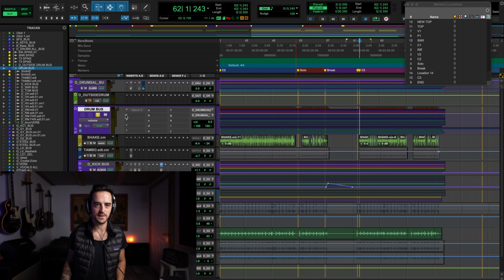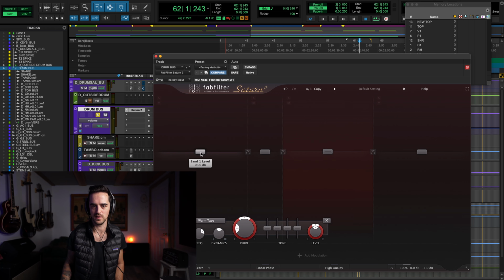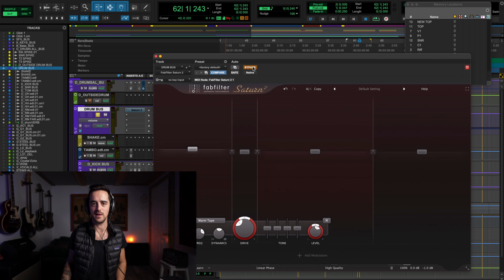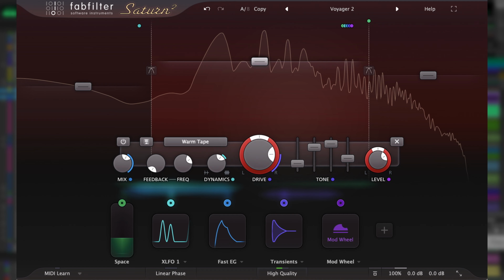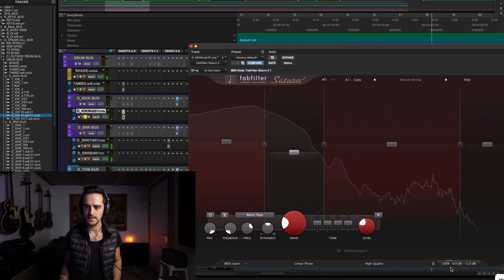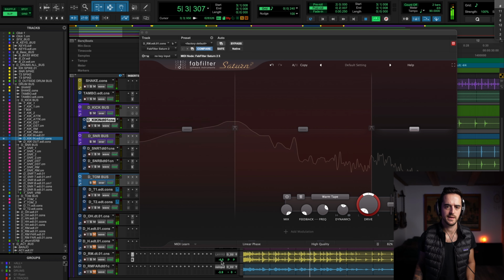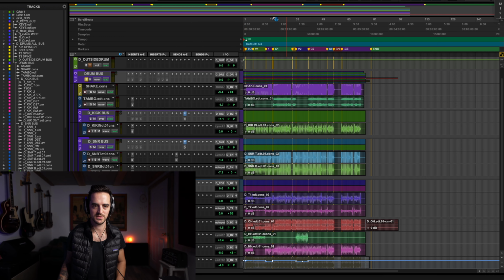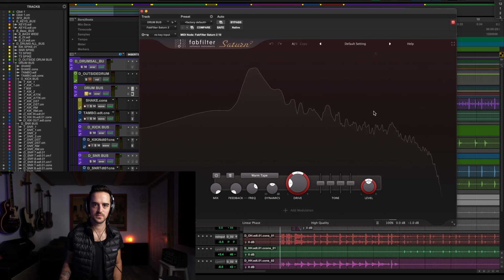Entire Drum Sound, ONLY One Plugin! | Fabfilter Saturn 2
Let's find out what my number one desert island plugin is for drum mixing, and what happens if I have to mix an entire drum kit using just that ONE plugin!

Get a FREE 1-ON-1 Coaching Call at The Self-Recording Band To Level Up Your Recording Game

Start Your Own Podcast! It's Easy!

00:00 - Intro
00:07 - What To Expect In This Video
00:23 - Session Overview
00:37 - Desert Island Plug In Reveal.
01:02 - Before and After Example 1
01:34 - Example 1: Drum Bus Processing
03:03 - Example 2: Multiband Bus Processing
05:13 - Example 3: Dynamics Knob (The Real Secret Weapon)
06:03 - Extreme Dynamics Example (WATCH THIS!!)
07:15 - Before And After Example 2
08:08 - Listening In Context With Rest Of Instruments
08:59 - Mixing Drums With ONLY ONE PLUGIN!
09:32 - Background Story On The Tracks We Are Using
09:46 - Speed Mix Begins
14:08 - A New Discovery!
18:41 - Before and After MIX Results!

Session Music in video by Jaimey Hamilton
Check them out on your streaming platform of choice!

And if you've read this far without watching the video, you deserve to know: it's Fabfilter Saturn 2! My favourite multi band distortion plugin! This thing is a mainstay on all my mixes and isn't going anywhere soon!